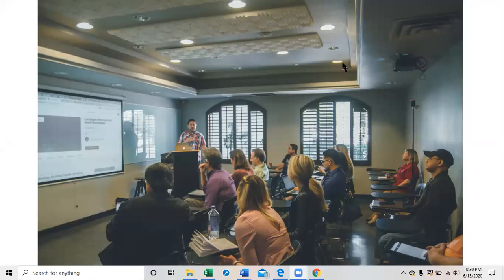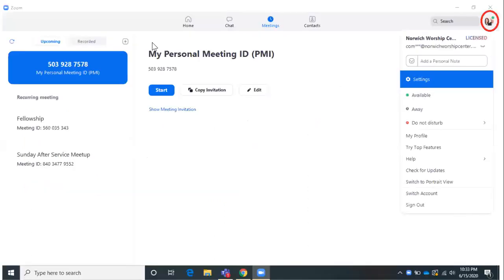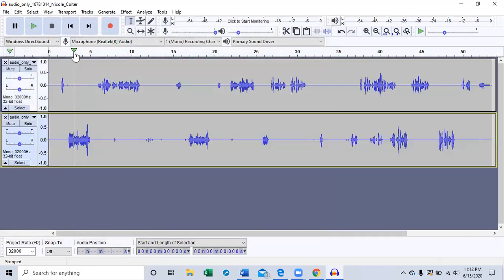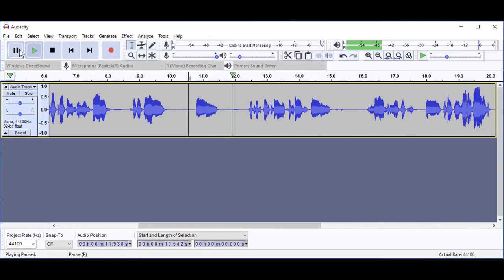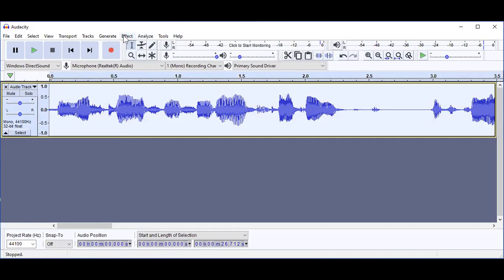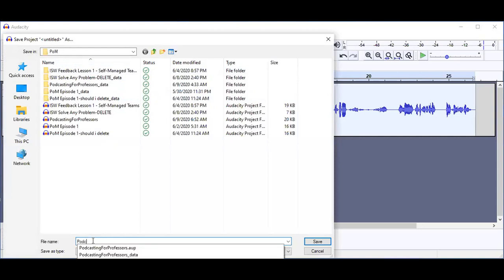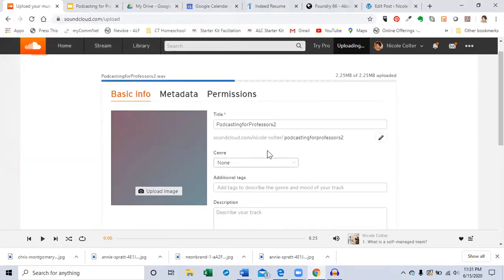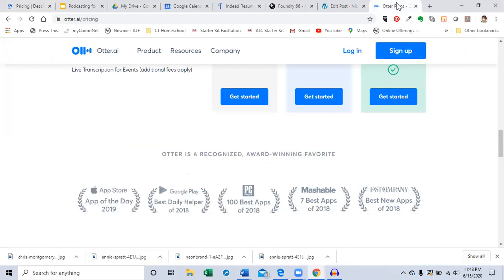Podcasting for Professors 2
I developed this during my Instructional Skills Workshop in Summer 2020.